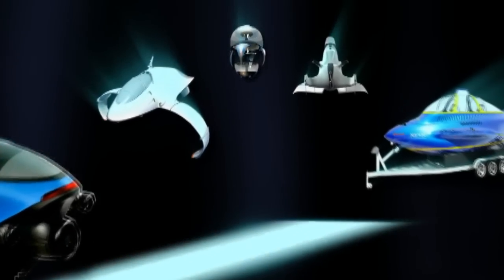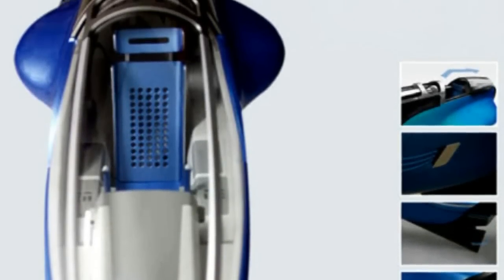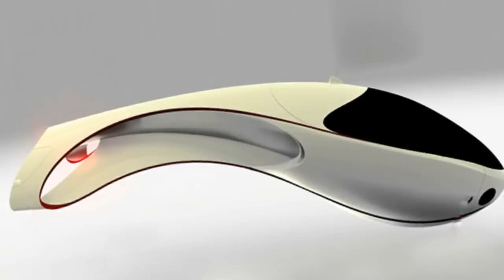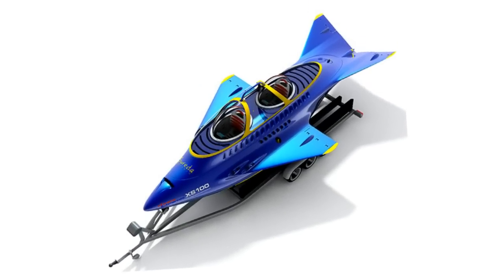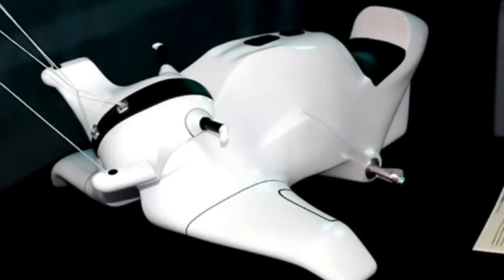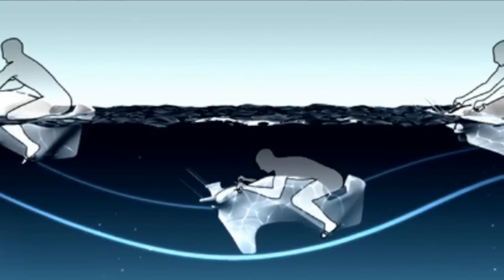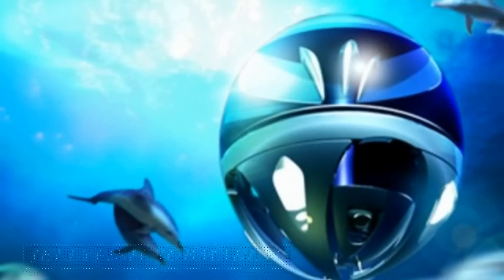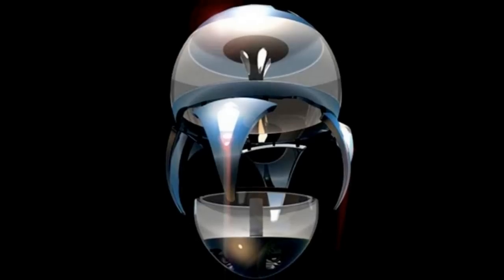Underwater Vehicles: The Future to an Amphibian Lifestyle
Someday well be living be living on and under the oceans. This idea isnt farfetched and if it comes true then heres the answer to a new type of underwater transportation system.